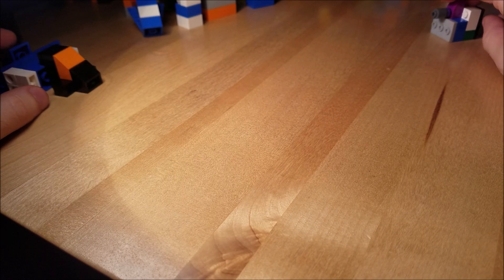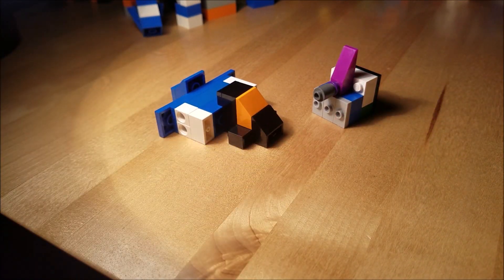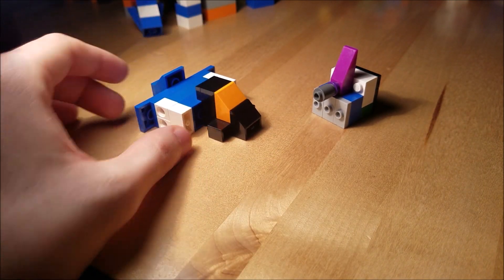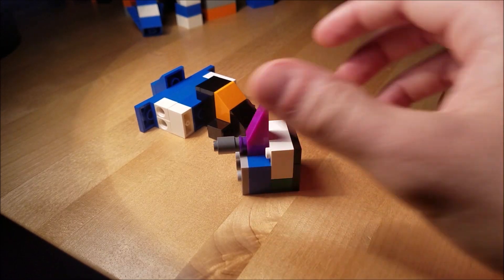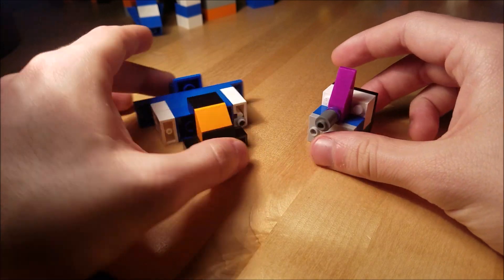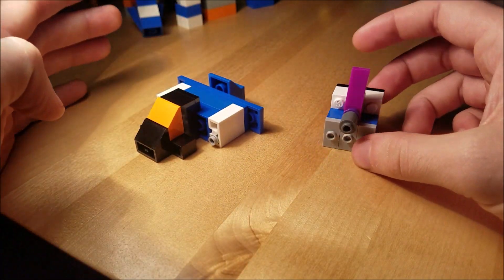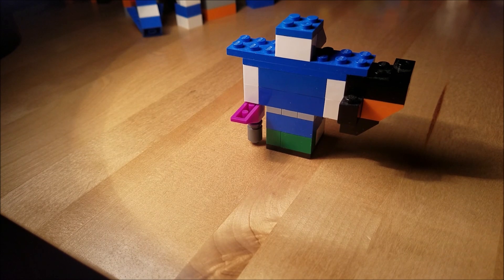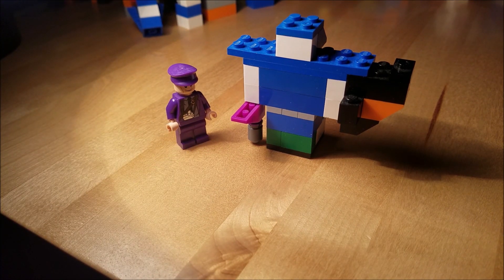LEGO Transformers Minimalist Overlord